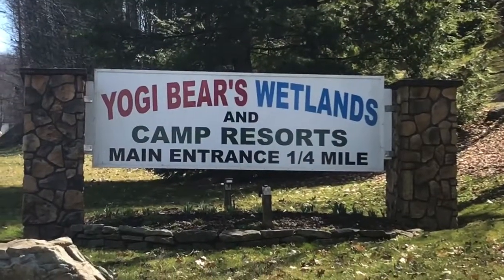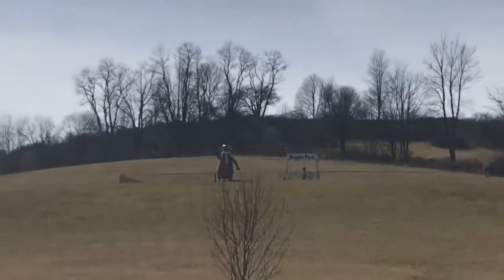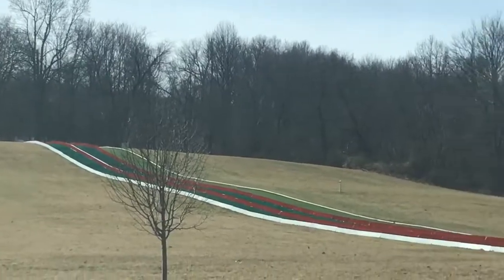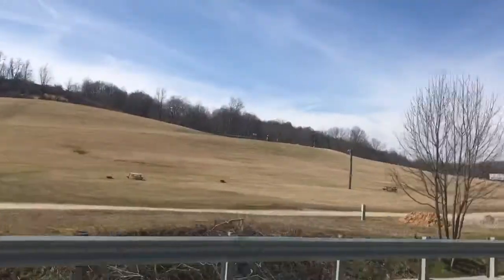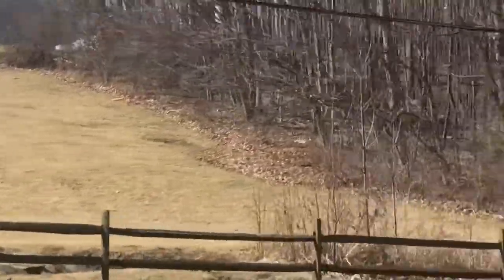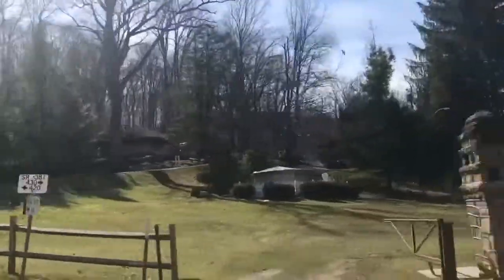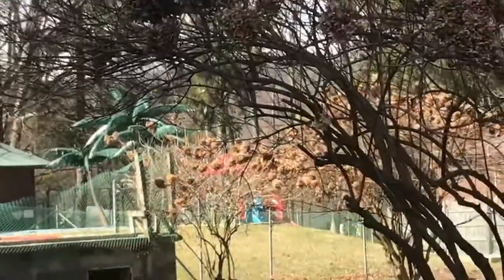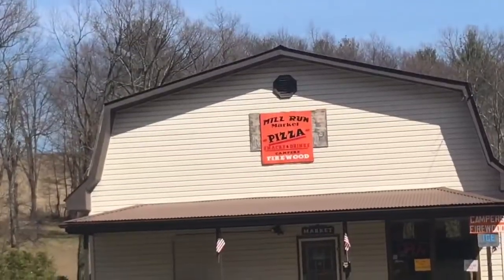Yogi Bear’s Jellystone Park - Mill Run Pennsylvania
Just a quick look at Yogi Bear’s Jellystone Park in Mill Run Pennsylvania from the outside in the off-season.  This campground looks amazing!